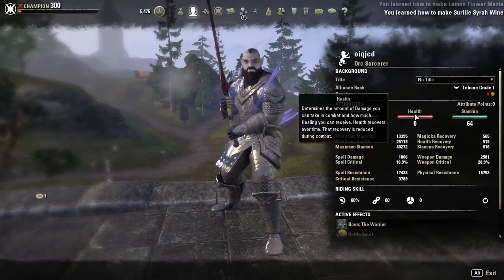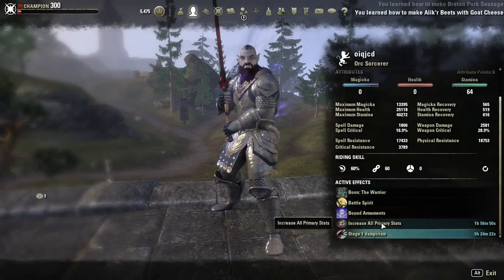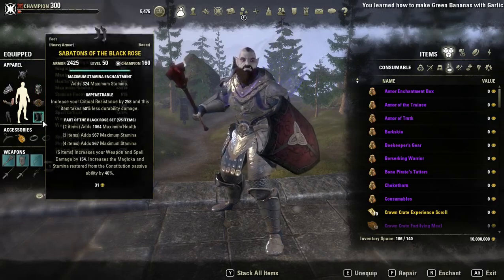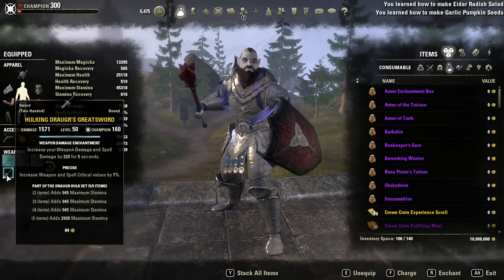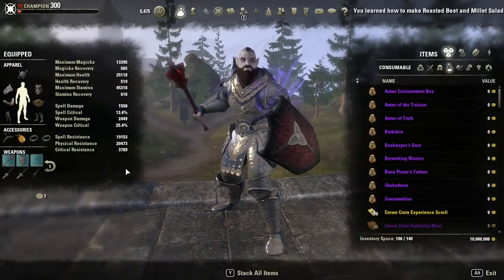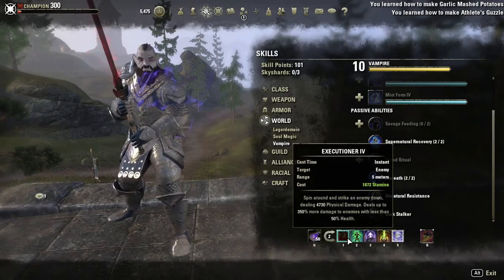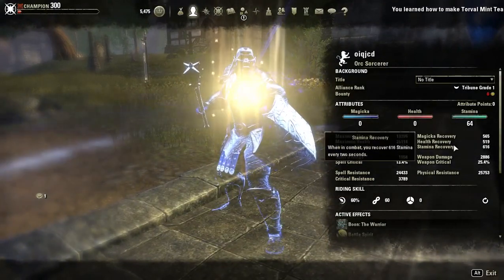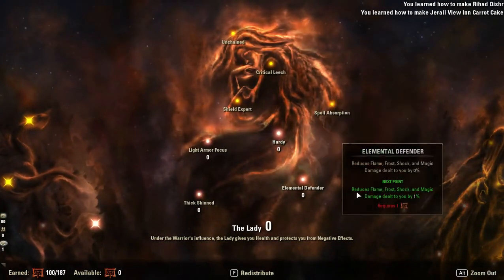Stamina Sorcerer PvP Build - Elder Scrolls Online